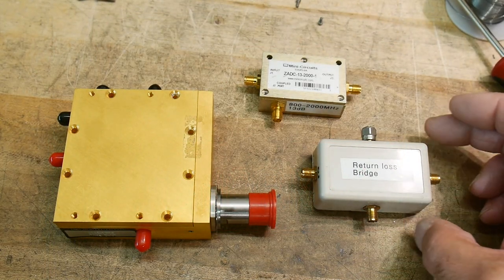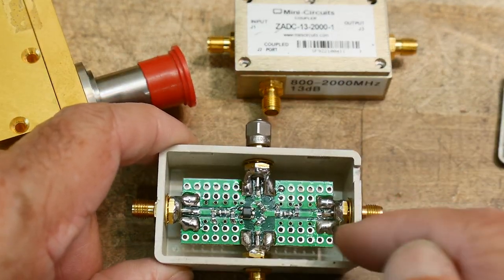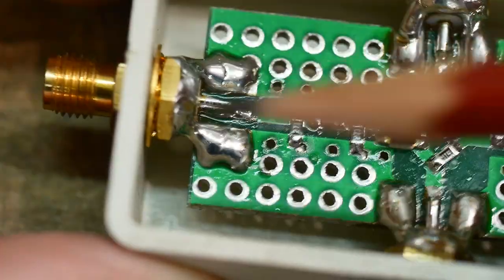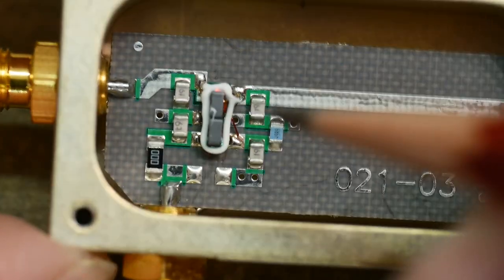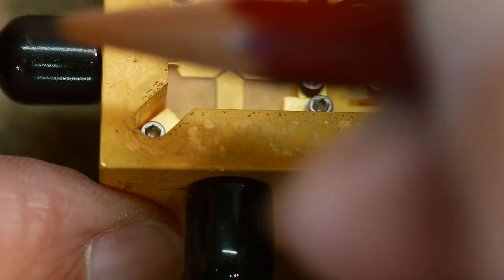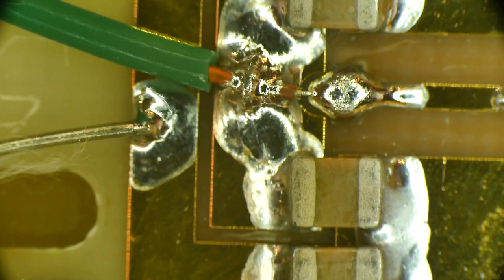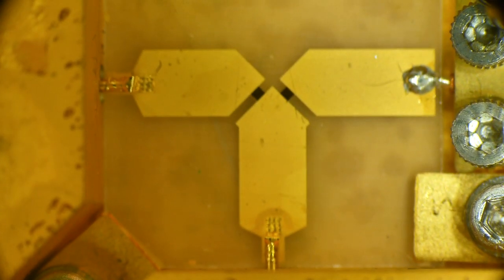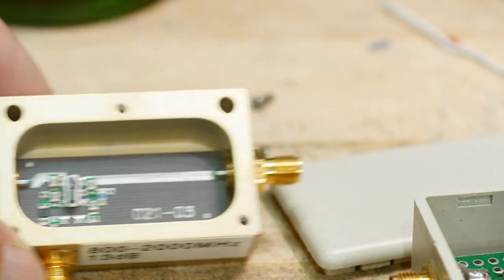#797 RF Bridges and Couplers using Transformer Baluns Chokes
Episode 797
The gold part is a combination power splitter and return loss bridge used in a VNA
Be a Patron: